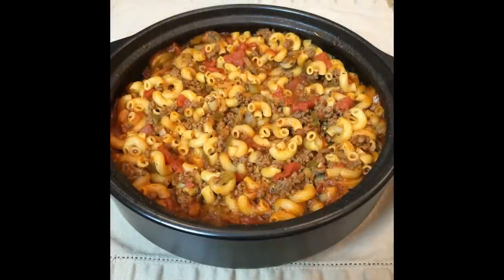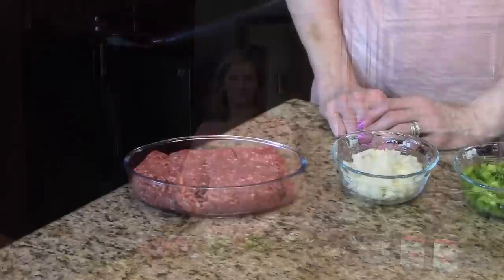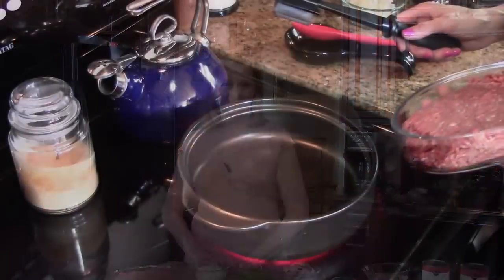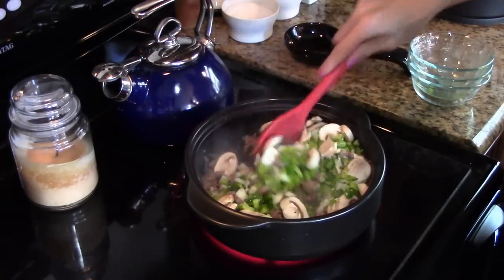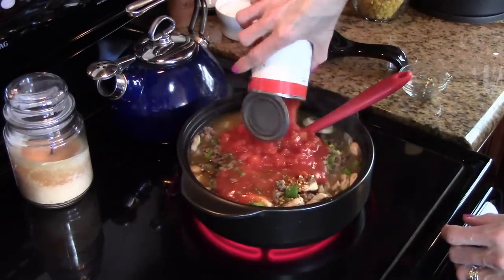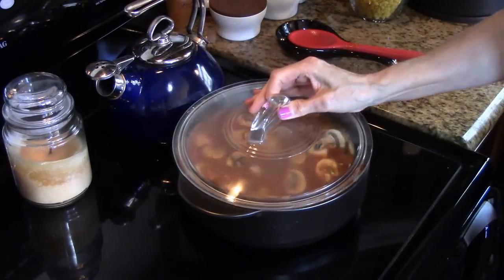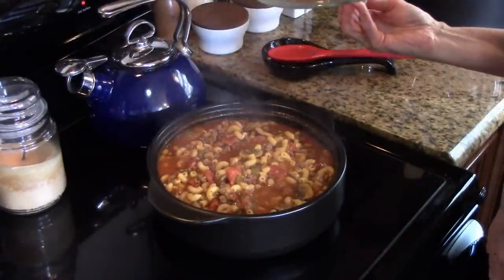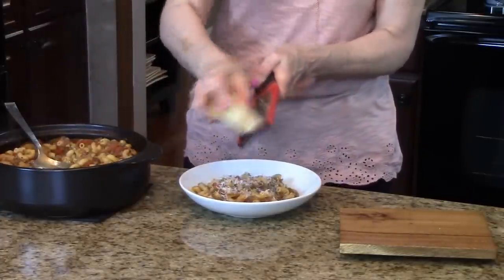One Pot Goulash – Lynn’s Recipes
Lynn demonstrates how to make One Pot Goulash.  This can be made with ground beef or ground turkey.  A great way to get a meal on the table quickly during a busy week.  Add some bread and a green salad or vegetable and it will complete the dinner.  This makes 4-5 servings, but can easily be doubled.

1 pound ground beef or ground turkey
1 medium onion, chopped
½ green pepper, seeded and chopped
4 ounces fresh mushrooms, sliced
2 cloves garlic, minced
1-1/2 cups water
15 ounce can tomato sauce
14-1/2 ounce can diced tomatoes, undrained
1-1/2 teaspoon Italian seasoning
½ teaspoon paprika
½ teaspoon sugar
½ teaspoon crushed red pepper flakes
1 Tablespoon Worcestershire sauce
Salt and Pepper to taste
1-1/4 cups uncooked elbow macaroni

In a 2-1/2 quart pan, brown ground beef or turkey over medium-high heat until no longer pink and broken up.  Add onion, green pepper and mushrooms.  Cook until tender, about 3-5 minutes.  Drain, if desired or needed.  To the beef or turkey, add garlic, water, tomato sauce, tomatoes, Italian seasoning, paprika, sugar, crushed red pepper flakes, Worcestershire sauce, salt and pepper.  Bring to a boil, cover and reduce heat to medium-low.  Allow to simmer for 15-20 minutes.  Add the elbow macaroni and stir well.  Return lid and continue to simmer for 15 minutes or until the noodles are done.  Allow to sit covered for 5-10 minutes and mix well before serving.  Grate some Parmesan cheese on top if desired.